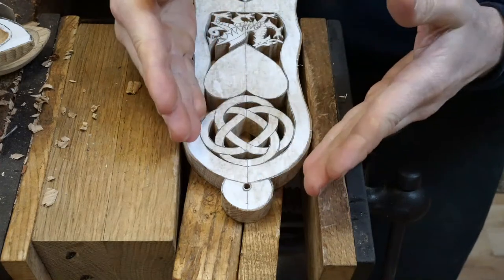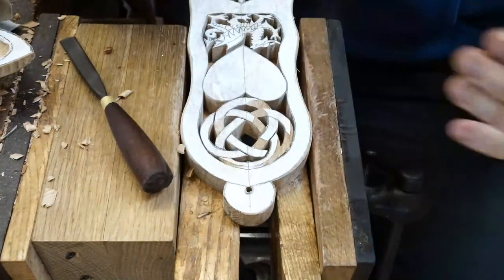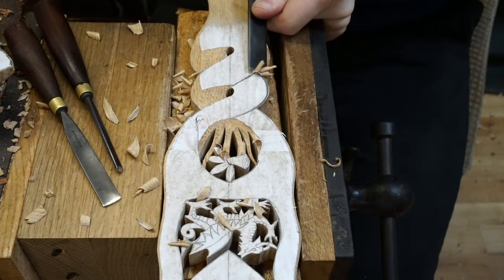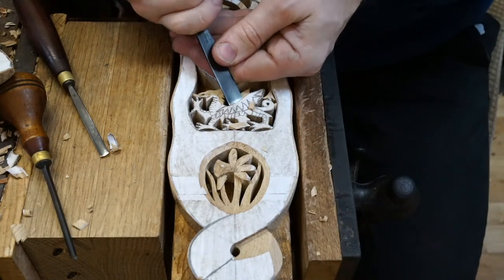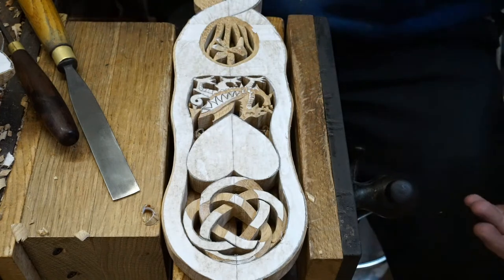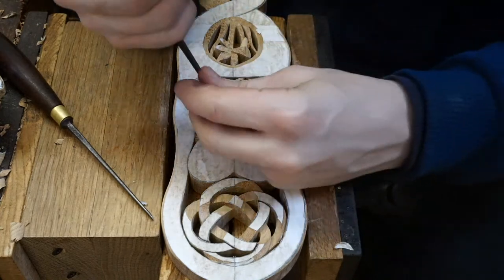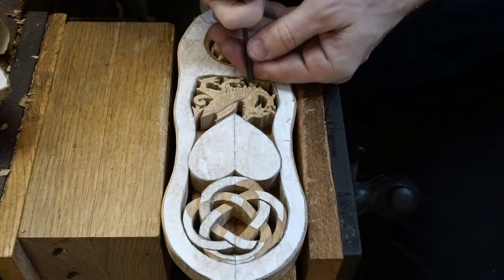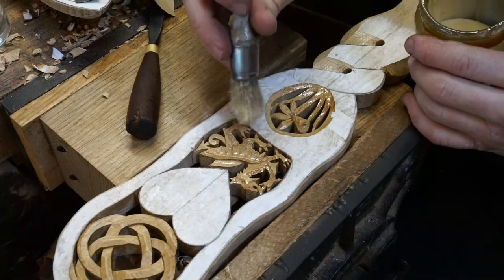Wood carving live. (safety)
A live wood carving demonstration live from The Lovespoon Workshop. Demonstrating the process of wood carving that we use and can be used by beginner wood carvers and advanced wood carver too. Wood carving is a fascinating interest to get involved with and in this live demonstration we share some tips, methods and tricks we use to do our wood carving. We demonstrate the process we use to make our wood carving process as safe as possible. This wood carving demonstration will, in part, focus upon how to wood carve safely. Wood carving tools are sharp and potentially dangerous if not used correctly. The methods we use focus upon minimising the dangers as much as physically possible.

Learning wood carving can be challenging but equally it can be very rewarding. This live wood carving demonstration can be used as a guide to help you develop your own wood carving skills. Remember to ask as many questions as you have about learning wood carving, we are always delighted to help out in any way we can.

A demonstration and explanation of the methods we use for those who are interested in learning wood carving. The simple techniques that will give you the best platform to start wood carving.

Remember to check out our YouTube channel to learn all about the different projects and techniques you can use to learn how to make love spoons, use the scroll saw and develop your wood working skills in general.

If you have any questions about love spoon carving, scroll sawing, wood carving or need any help to learn or improve your wood work remember to put a comment in the comments section and we will do our best to help. We hope you enjoy the demonstration, it's a pleasure to share the work we do here at The Lovespoon Workshop.